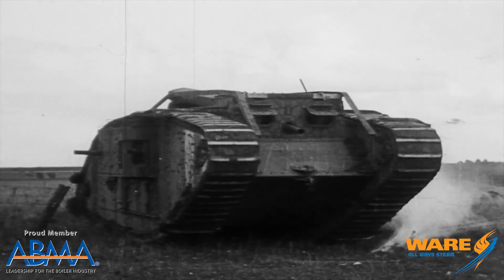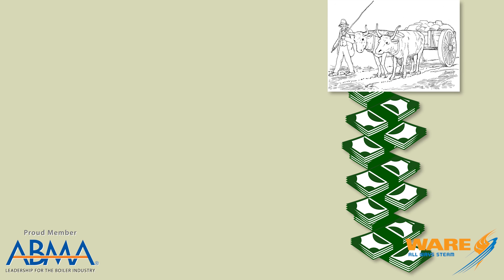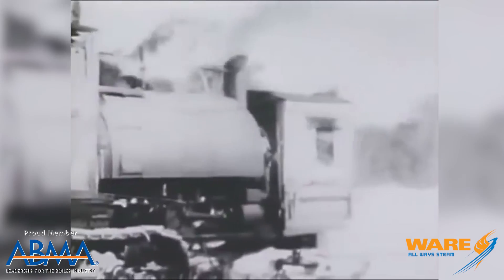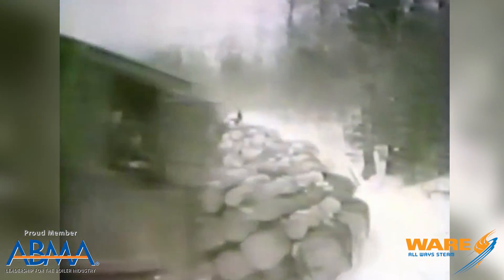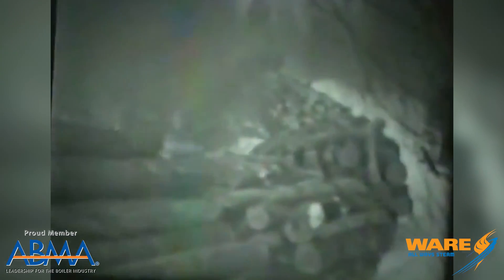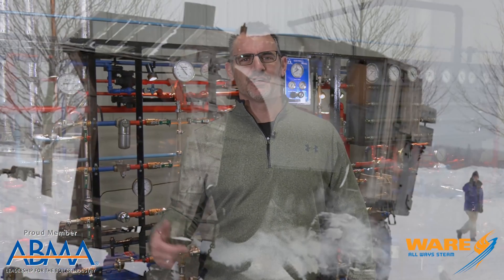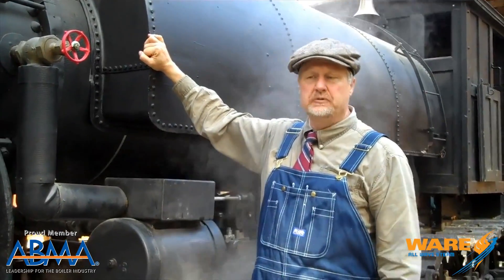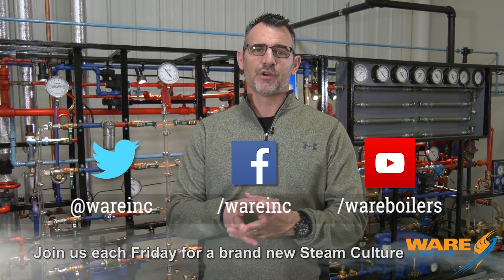What is the Lombard Steam Hauler? - Steam Culture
Today on Steam Culture, Brent talks about a machine that was created to help loggers move their felled trees. As with all great machines (we aren't bias... promise!) this thing was powered by Steam! Watch and learn how the Lombard steam hauler helped the logging industry as well as tracked vehicles.

We used some really cool footage so please check them out!

Key Terms:
Steam and Logging
Steam Machines in Logging
Logging History
Steam Education

We offer nationwide boiler rental. Get a quote within an hour!